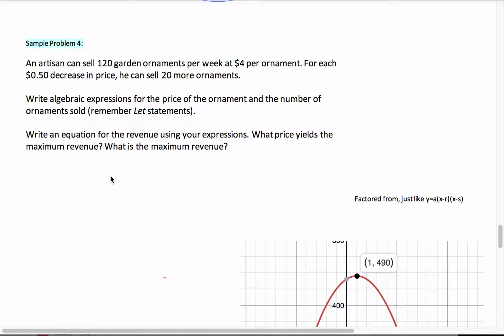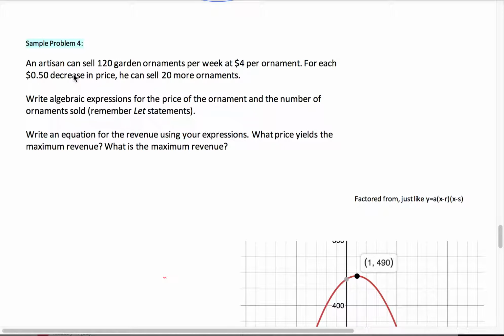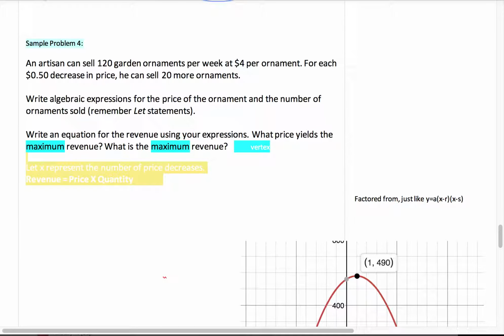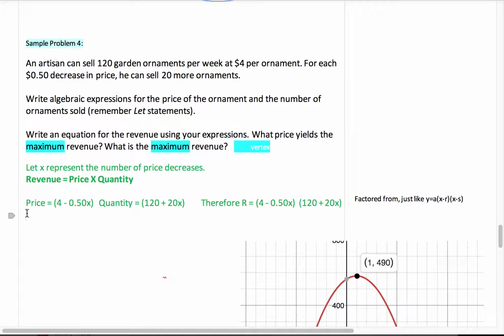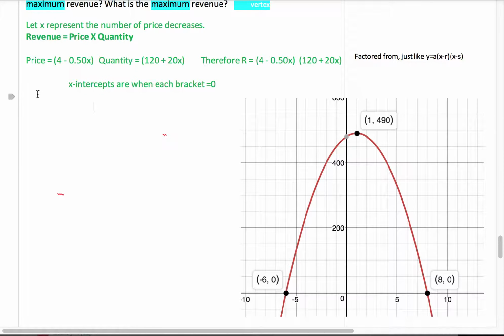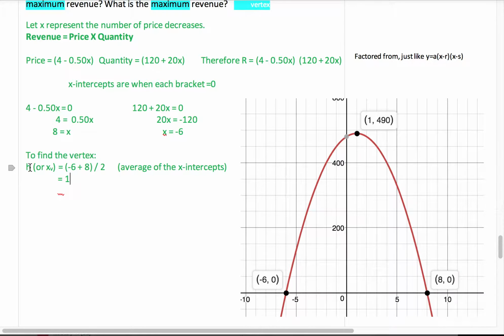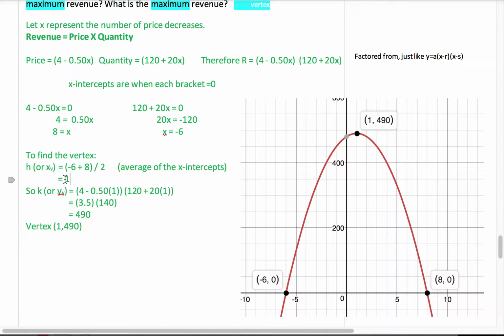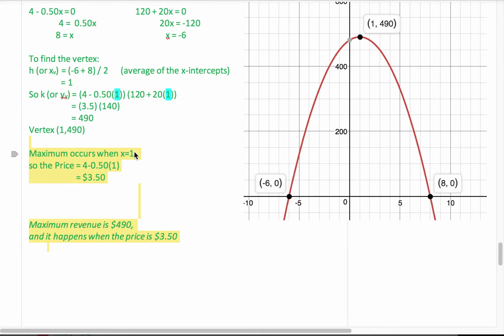Revenue problem - Quadratic functions